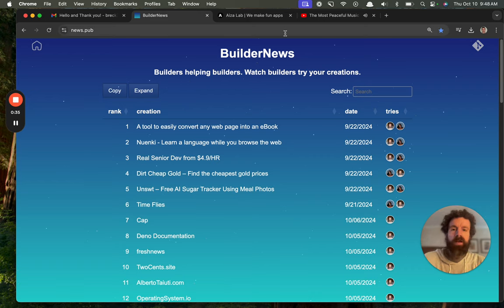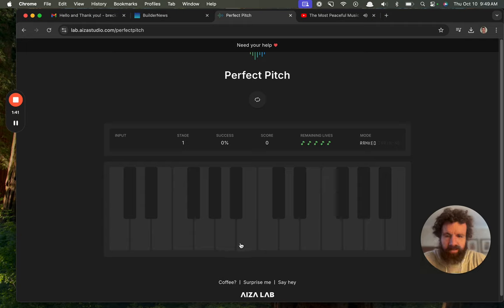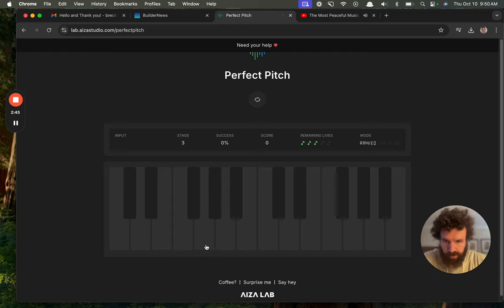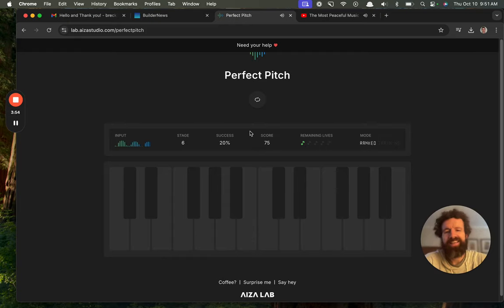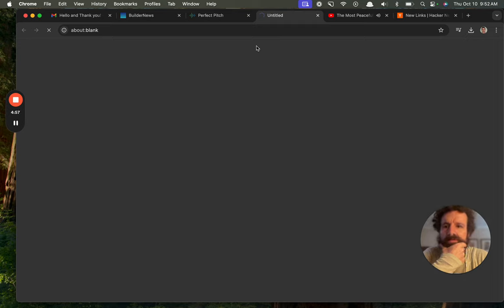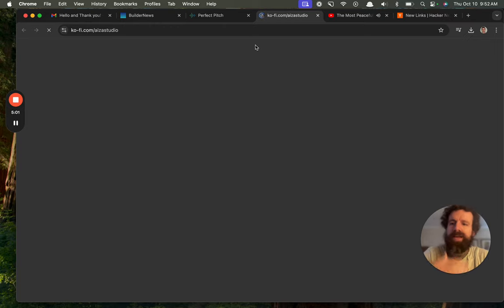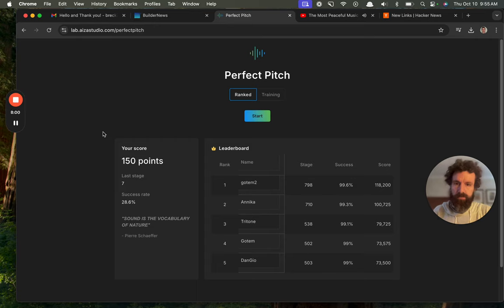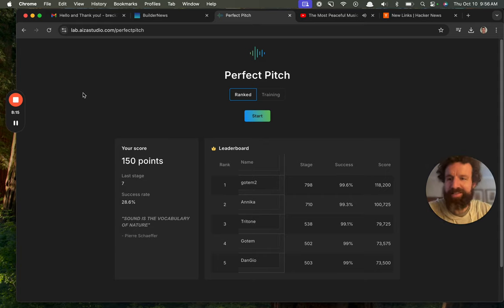Trying Perfect Pitch